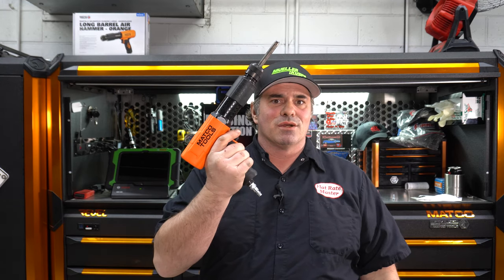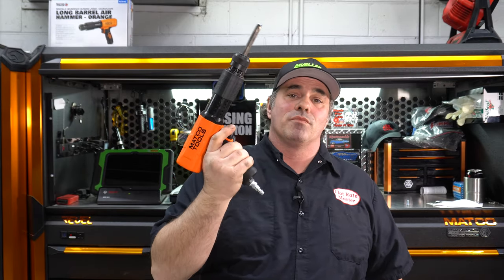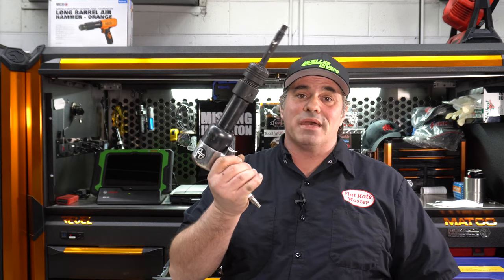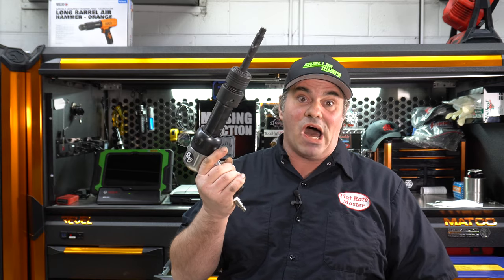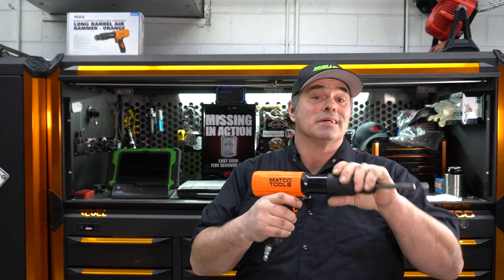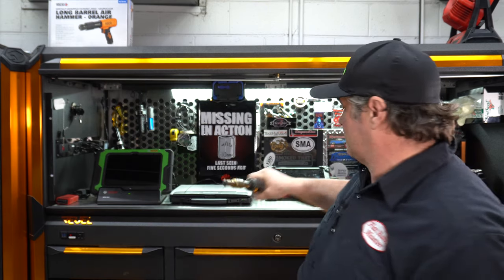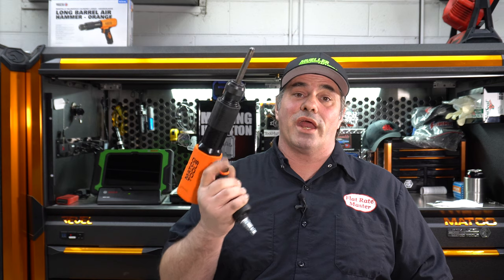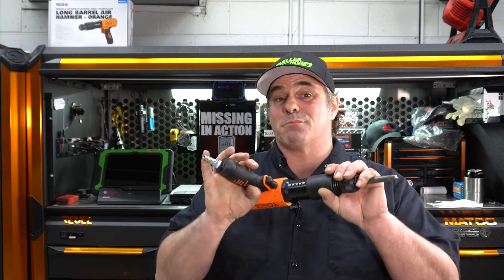Matco Air Hammer MT2916O First Look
LONG BARREL AIR HAMMER